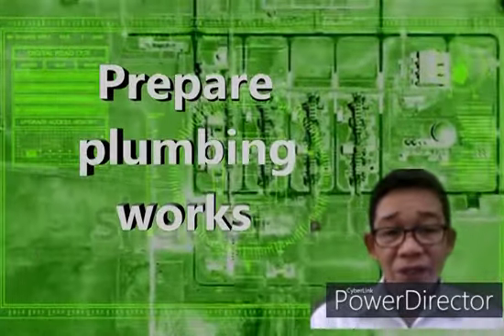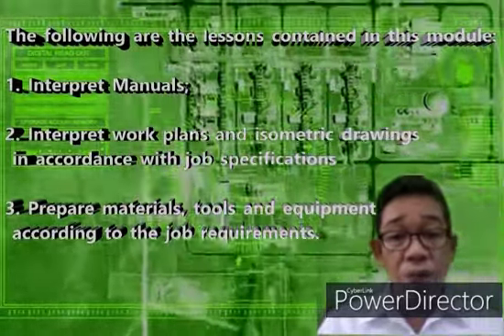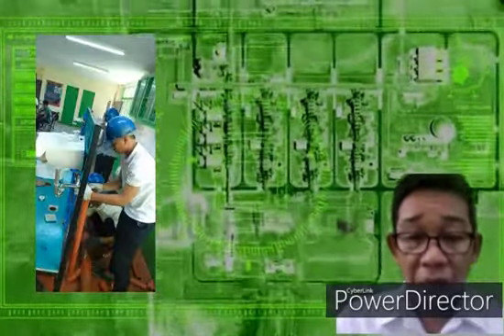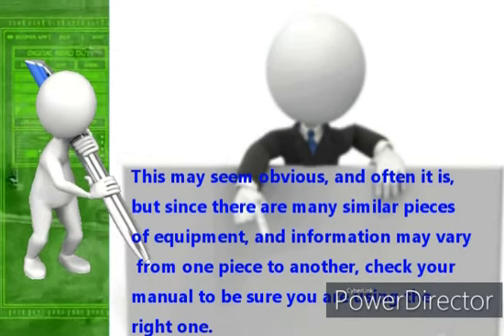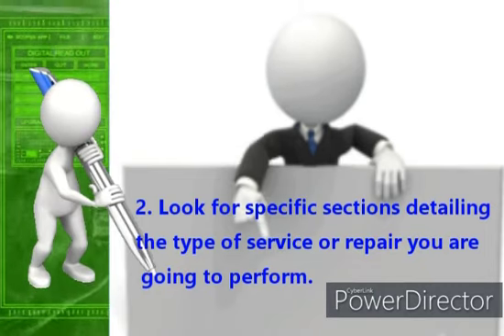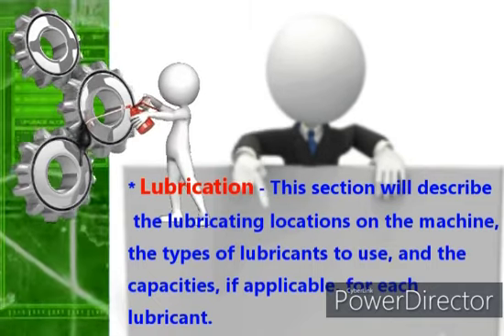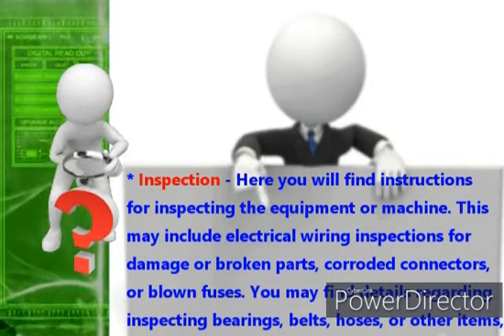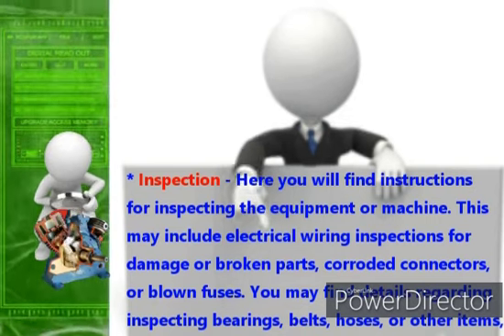October 15, 2020